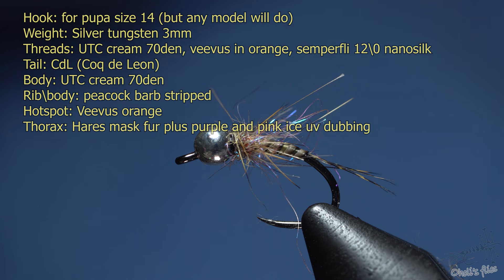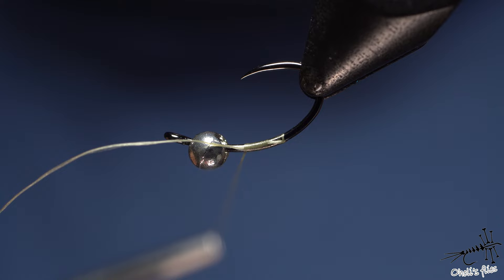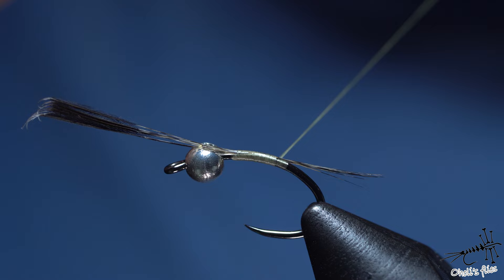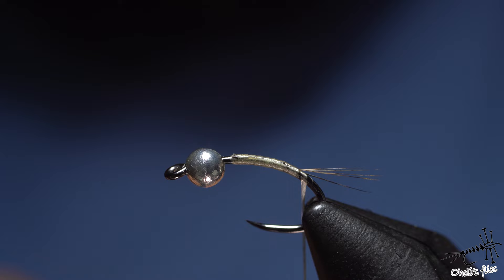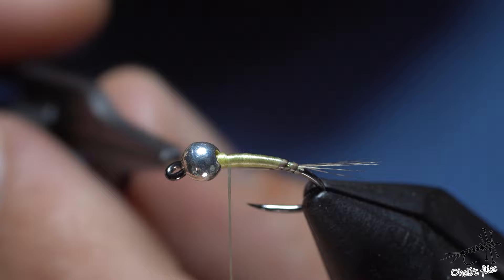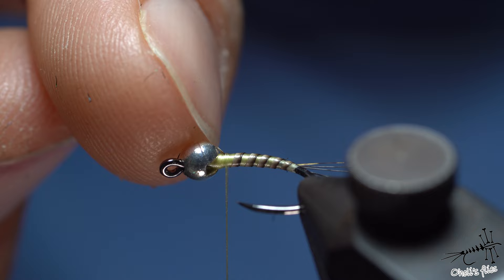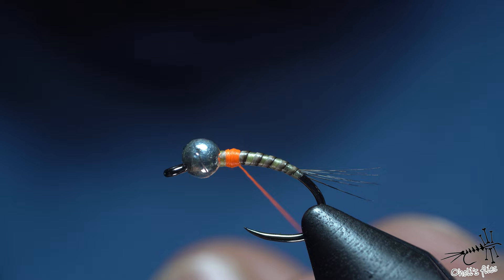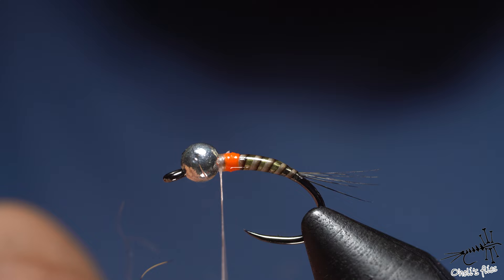Quill Mayfly Nymph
Another proven pattern that works when many other flies aren't.